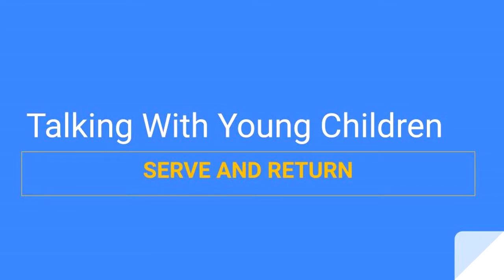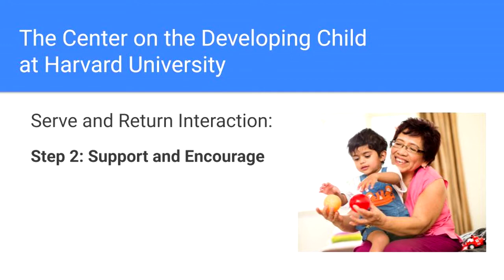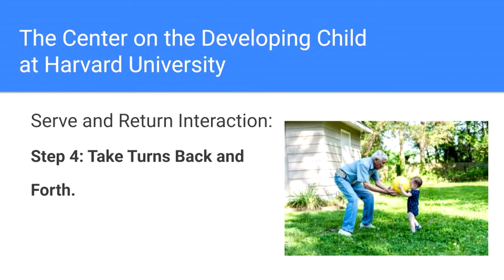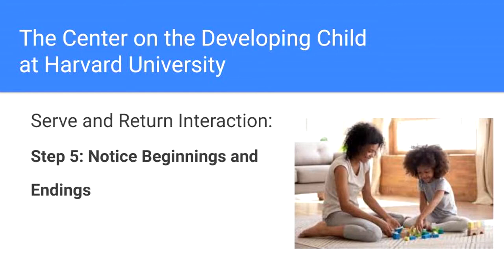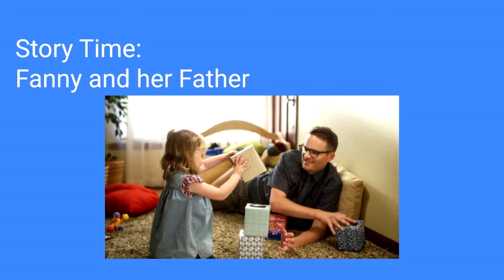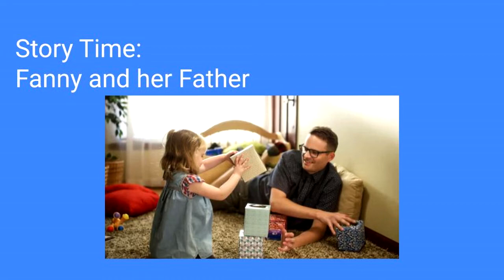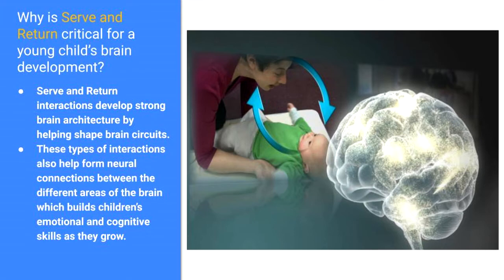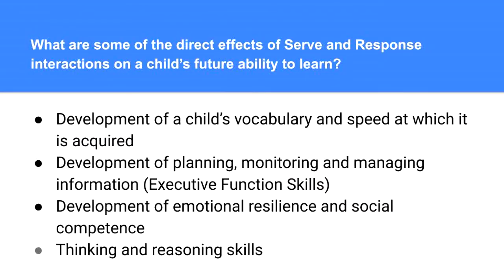Serve and Return Interactions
In this video we will discuss what the Serve and Return model is, how it works and its effect on a child's brain development.